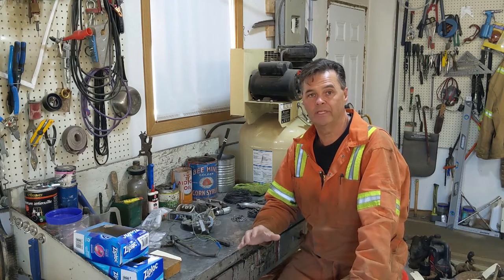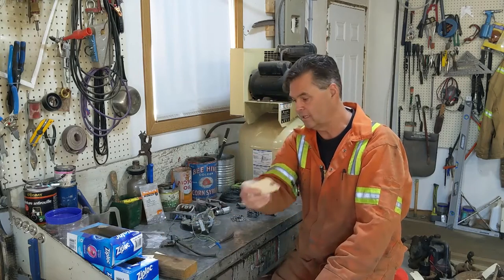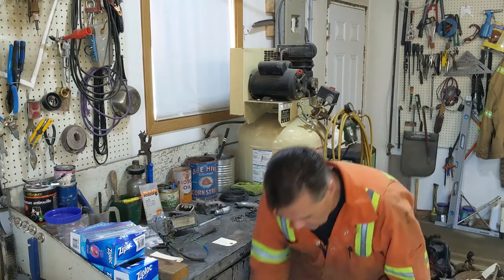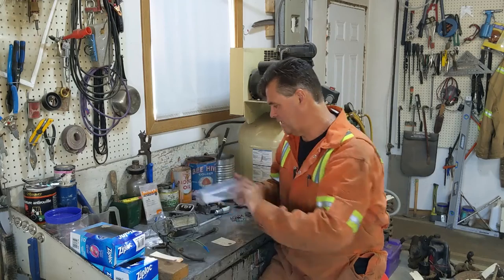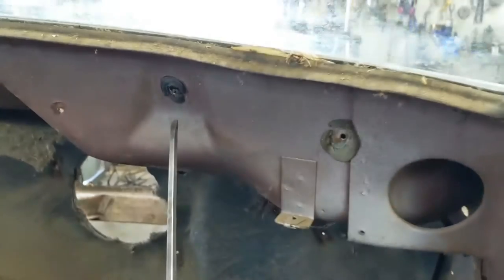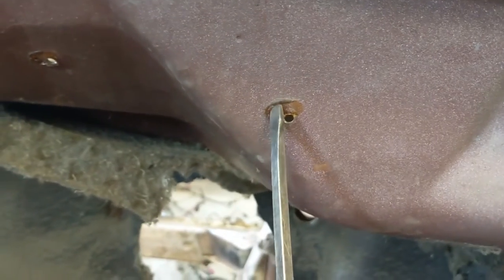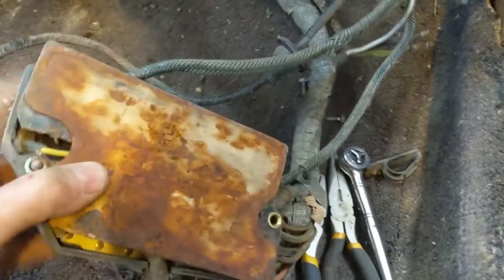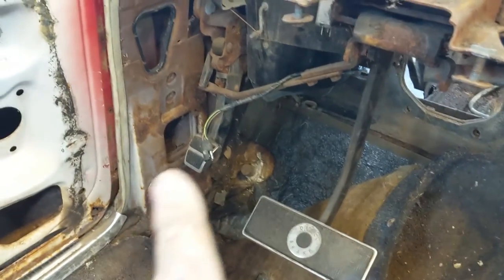FIREWALL Main Harness & Heater Box - 65 Thunderbird Convertible Restoration Ep #8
Getting it done, in this episode I am removing the under dash main wire harness & the heater box assembly.
17:13 Heater Box Removal